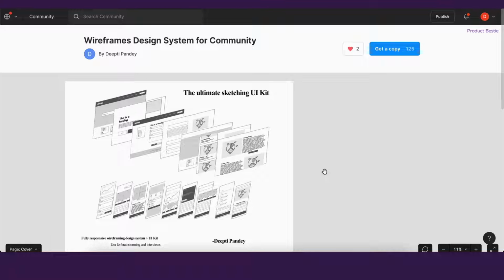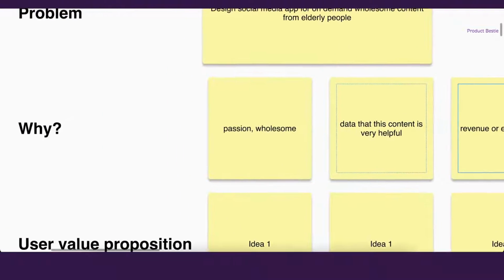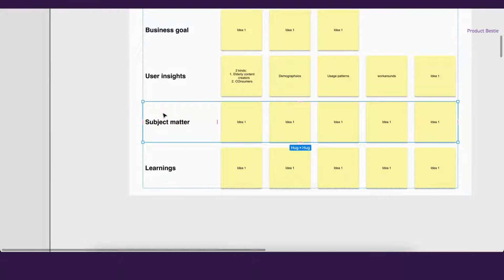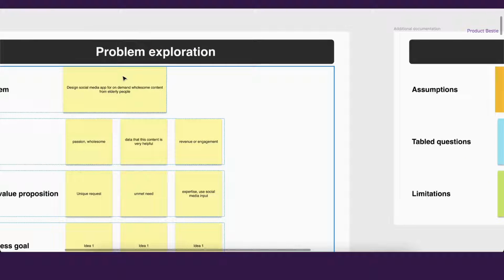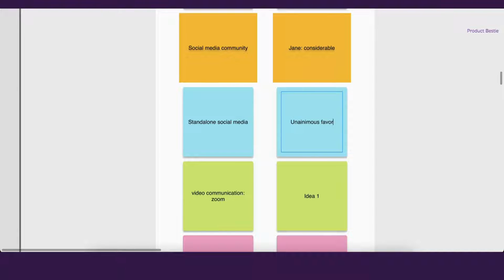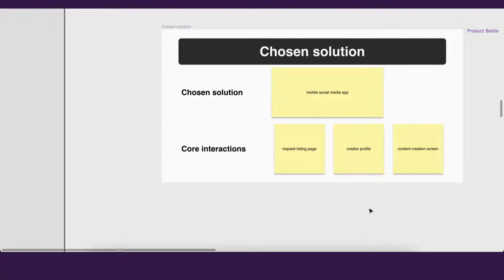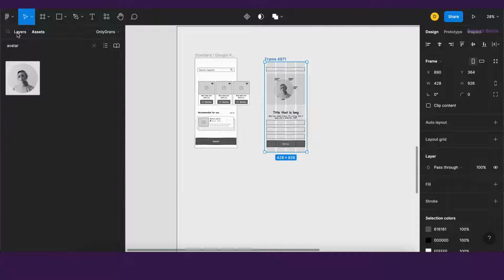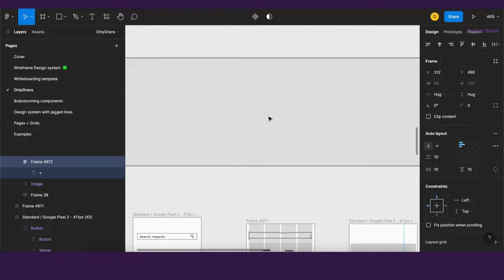How to ace design whiteboarding challenge? Tips, Figma template, example | OnlyGrans | UX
Explore my step-by-step framework for solving ANY whiteboarding challenge for your UX/product design Interview.

Chapters:

00:00 - Intro
02:15 - Figma file
02:56 - Duplicate for a new interview
03:26 - Note the prompt
05:20 - Why
06:39 - User value proposition
07:13 - Business goal
08:12 - User insights
10:37 - Subject matter
14:41 - Potential solutions
21:45 - Chosen solution
23:40 - Wireframe
25:12 - Data visualizations
26:44 - Designing a wireframe screen from scratch